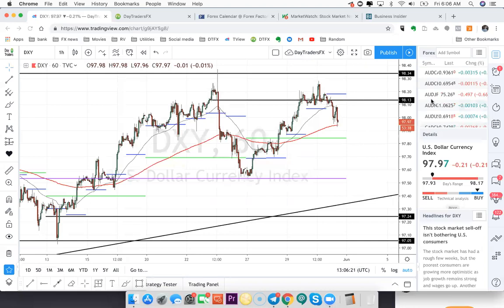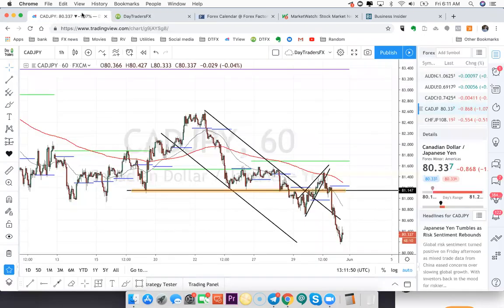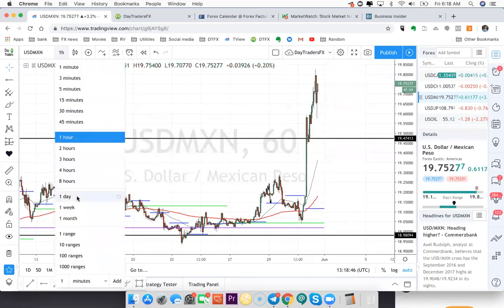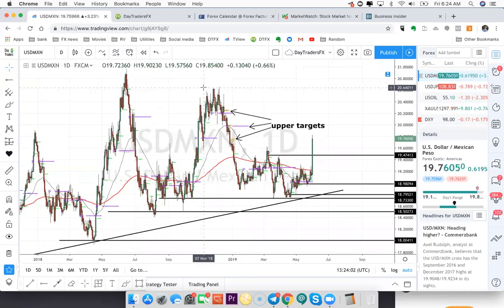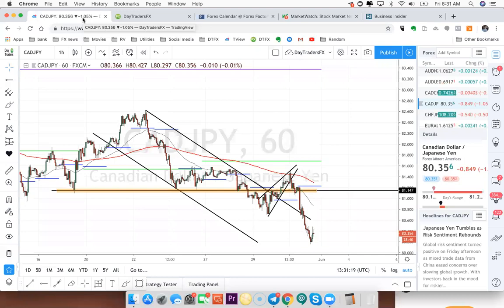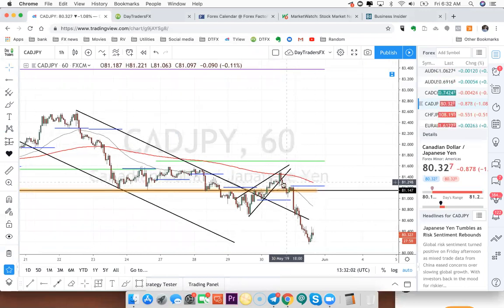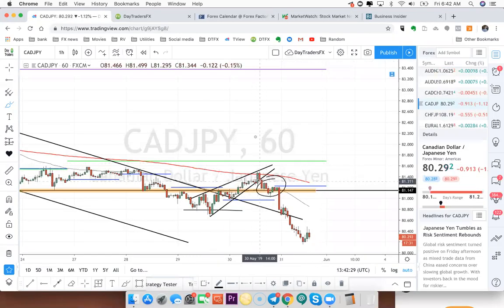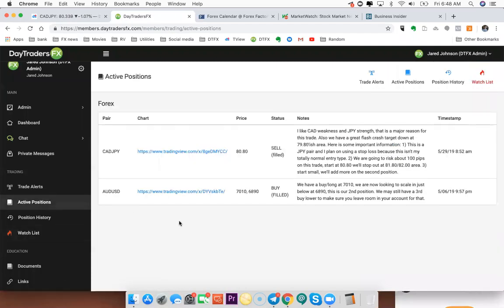DayTraders FX Weekly Wrap Up May 31st (making the most of the trade group)